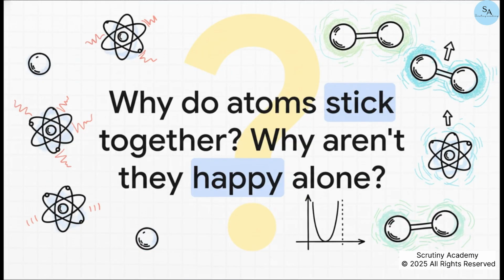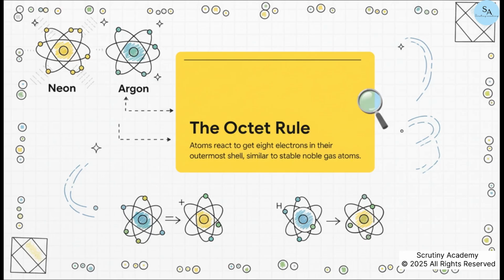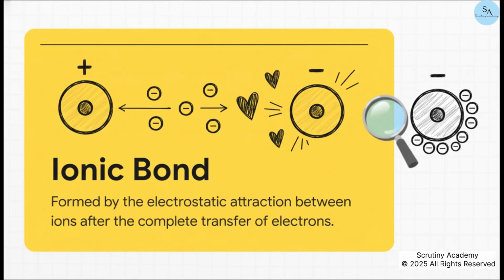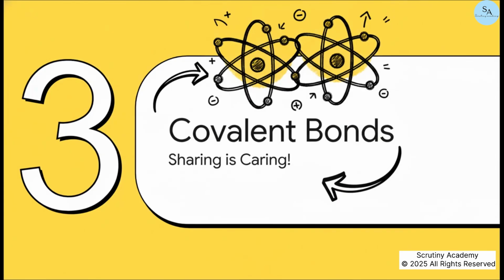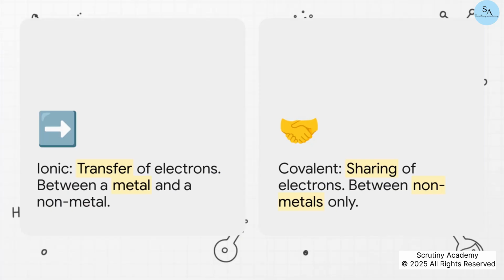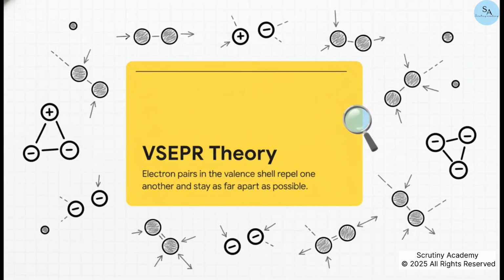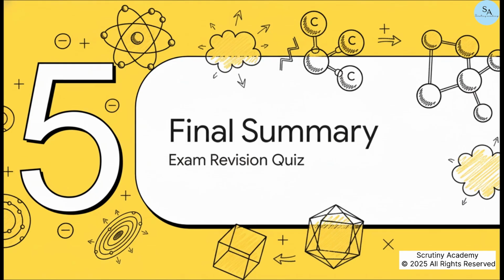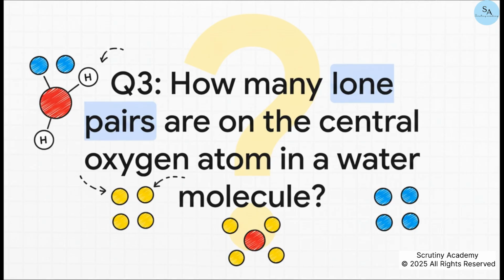Class 10 Chemical Bonding | Rank Booster | Fast Revision + Important Questions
Boost your Class 10 Board exam preparation with this Rank Booster lecture on Chemical Bonding (Chapter 8).
In this video, we cover all important concepts, definitions, diagrams, and exam-focused questions to help you score maximum marks.

✔️ Types of Bonds – Ionic, Covalent & Coordinate Bond
✔️ Octet Rule & Electron Dot Structures
✔️ Formation of Common Compounds
✔️ Differences Between Ionic & Covalent Bonds
✔️ Important Board Questions
✔️ Short Notes & Tricks for Exam Revision

🎯 Perfect For
 • Class 10 SSC Board
 • Quick revision before exams
 • Students preparing for school tests and boards
 • Rank boosters & toppers